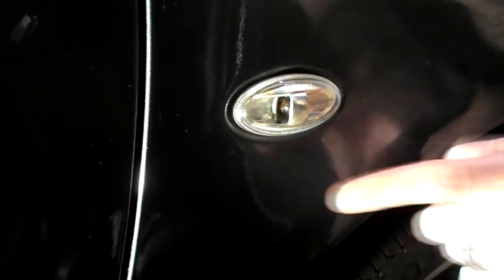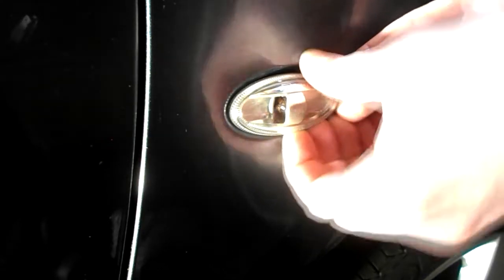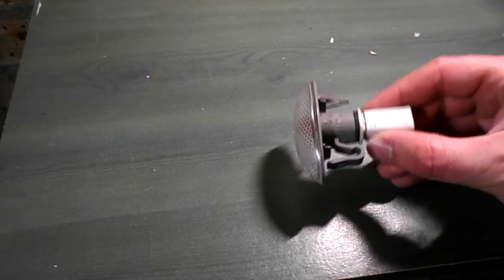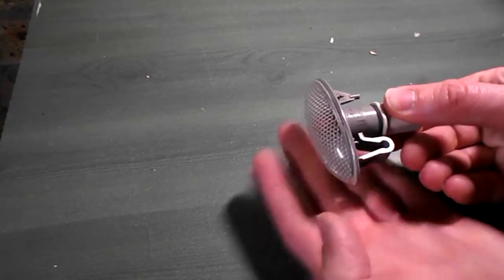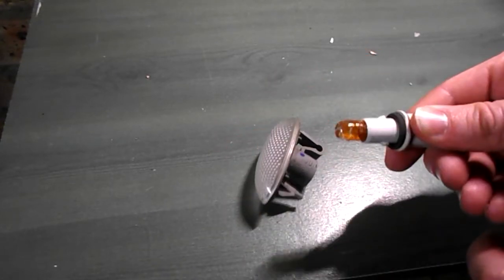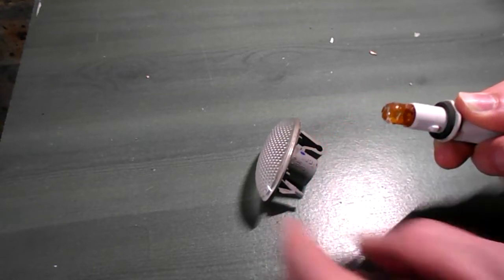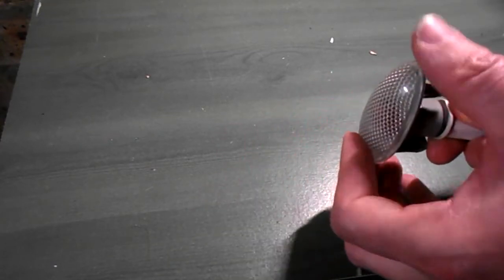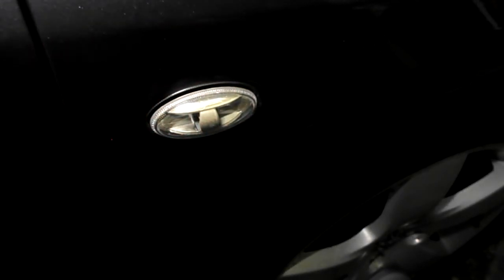Peugeot 307 Side Repeater Indicator Bulb Change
How do you replace the side indicator repeater bulb on a Peugeot 307? Years 2001, 2002, 2003, 2004, 2005, 2006, 2007, 2008. Bulb is capless / push-fit / wedge type. The bulbs are 5 watt. Replacement of bulb. Remove, removal.